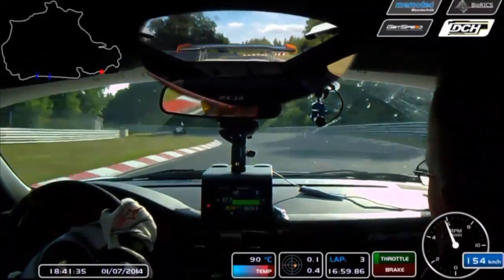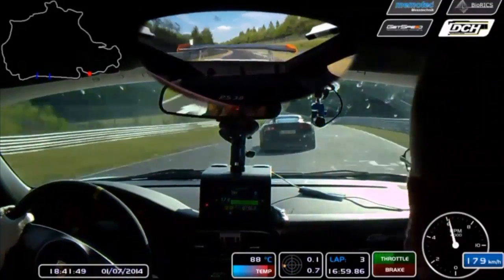IBC 2014: Unity Livestream